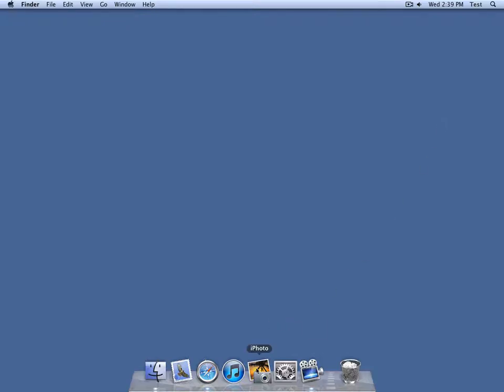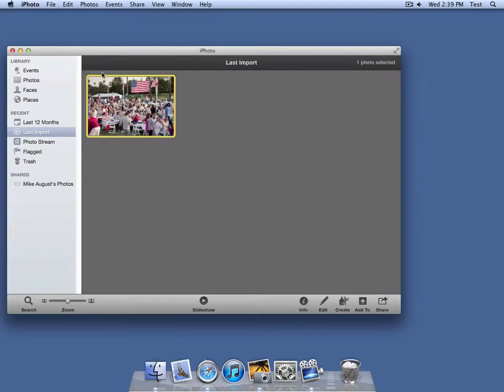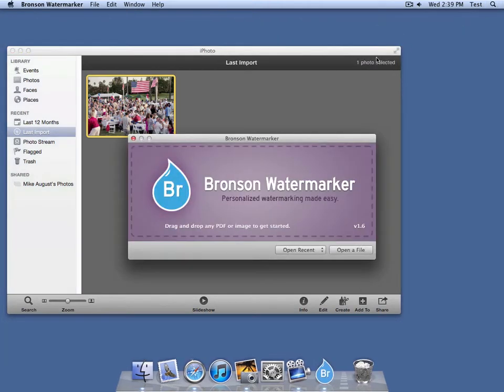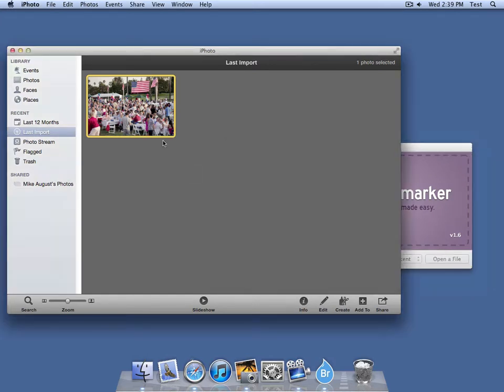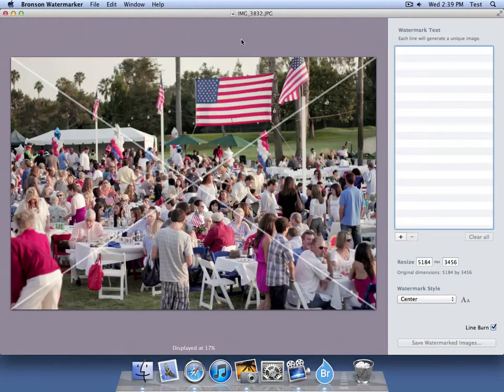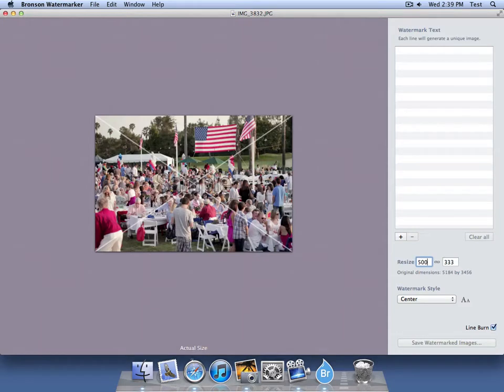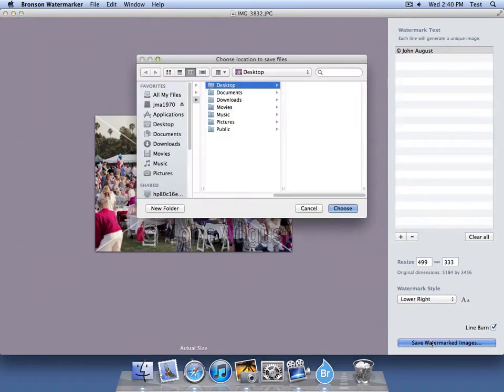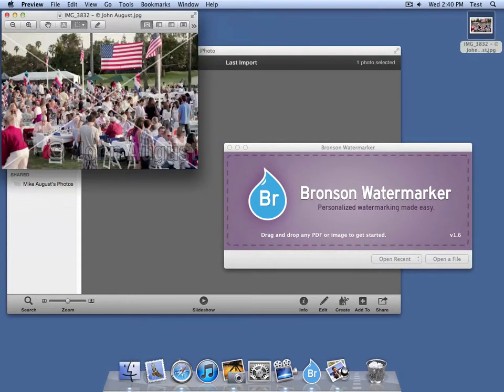Watermarking photos with iPhoto and Bronson Watermarker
This quick tutorial explains how Bronson Watermarker can be used to watermark photos from your iPhoto library.